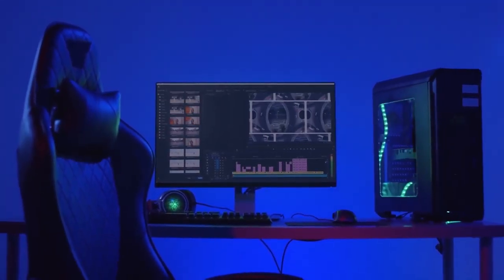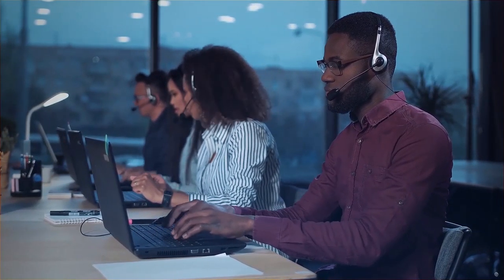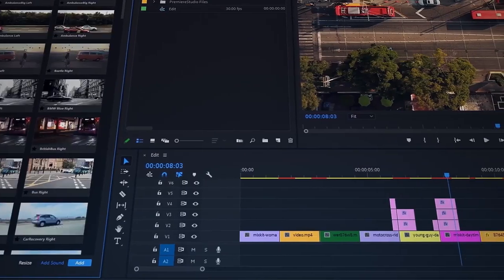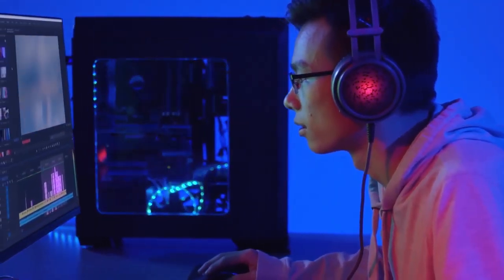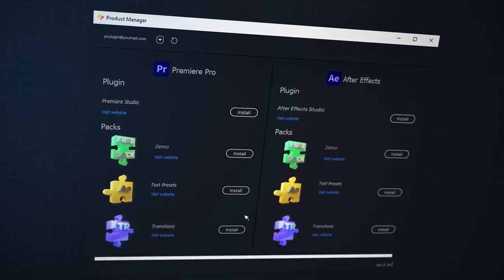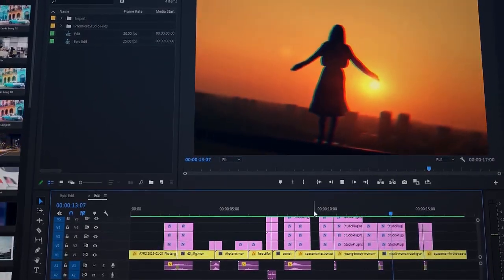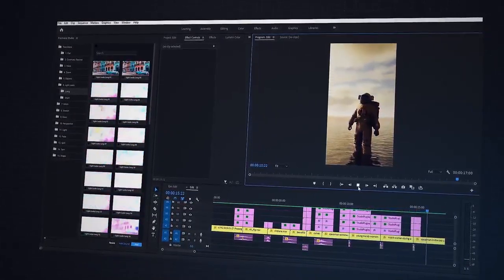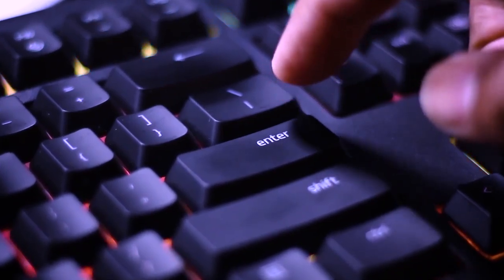Transitions-premiere pro transitions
Description
Premiere Studio Transitions contains more than 3000 ready to use presents which can help you make your unique video on a professional level. Glitch, Panoramic, Roll, Twist, Glass, Light Leaks, Offset, Shake, Stretch, Split, Optics, Zoom and many other. Every category contains different elements and creates unique stylish look. Powered with Premiere Studio Plugin
Technical Requirements
To use Transitions you need Premiere Pro since cc2015.2 and above
To Use Premeiere Studio Plugin you need Premiere Pro 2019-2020
All transitions works fine with any types of graphic cards(AMD, RTX, GTX, INTEL GRAPHICS and other.)
All transitions works fine with any of these type of renders(OPEN CL, CUDA, METAL)